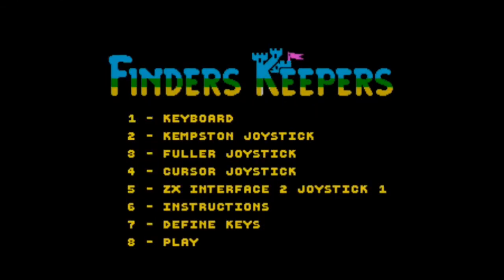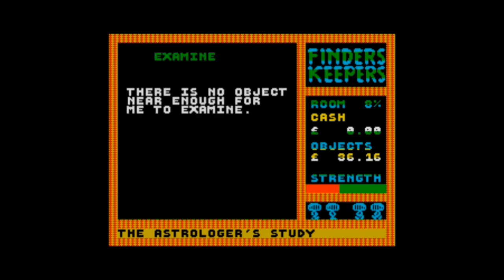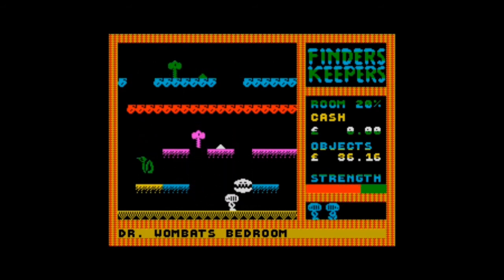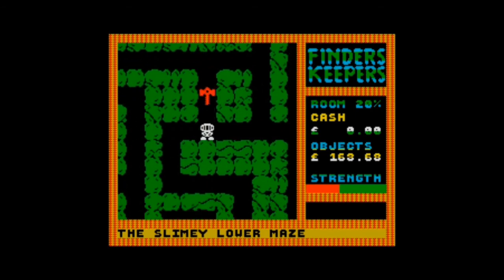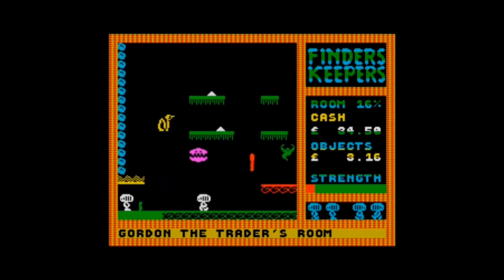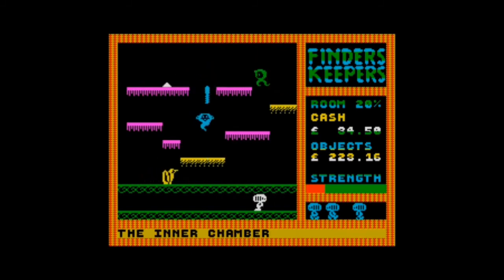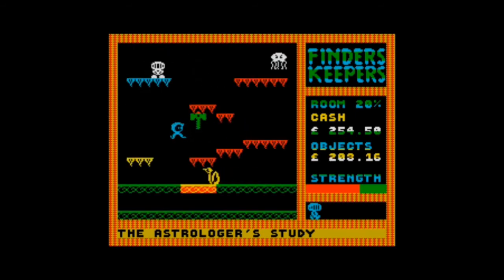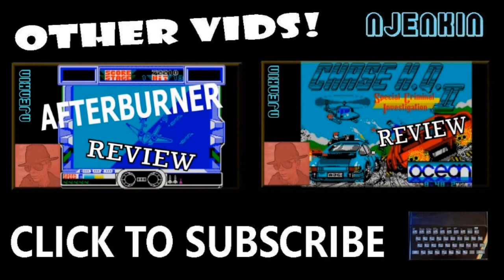Finders Keepers - on the ZX Spectrum 48K !! with Commentary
FINDERS KEEPERS on the Sinclair ZX Spectrum 48K. Deveoped by David Jones and Published by Mastertronic in 1985. The first in the Magic Knight series, a colourful enjoyable game although the jumping is a little awkward.